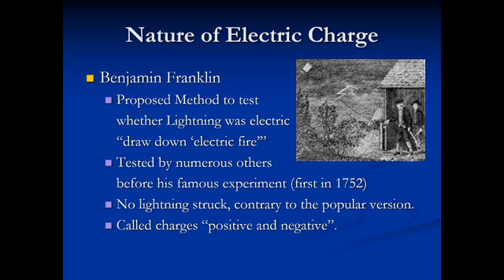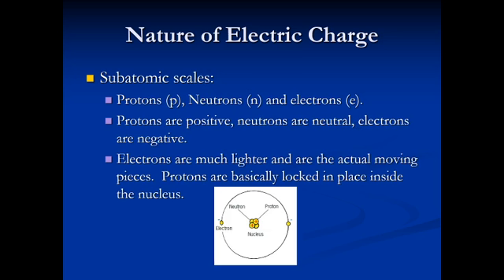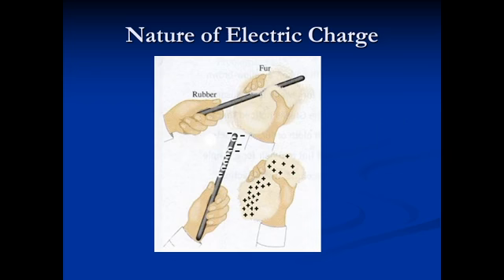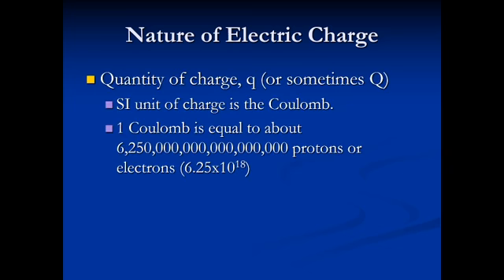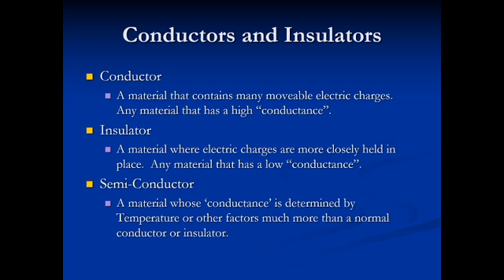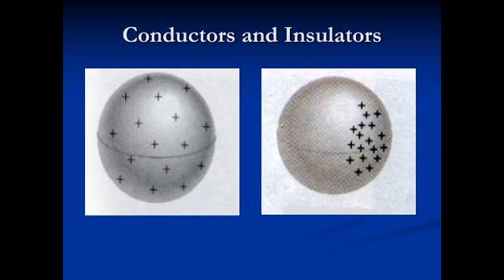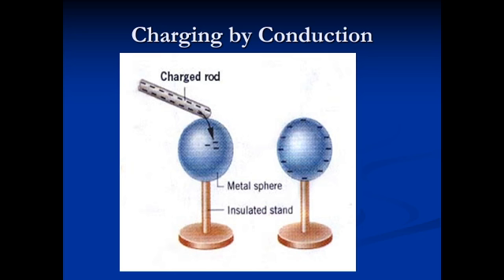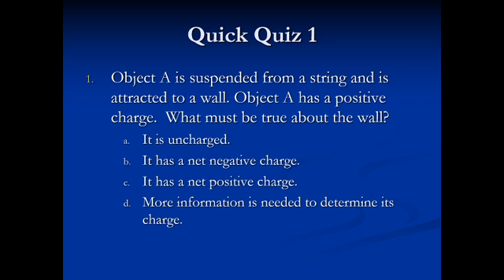10.2 - Electric Charge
Introduction to Electric Charge, as well as Conductors and Insulators